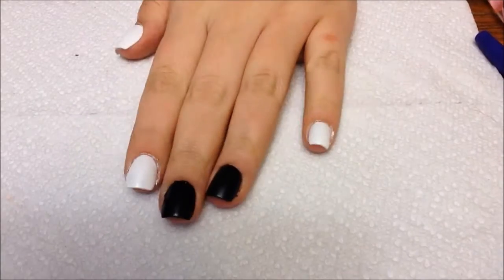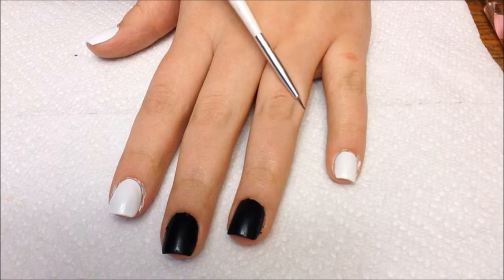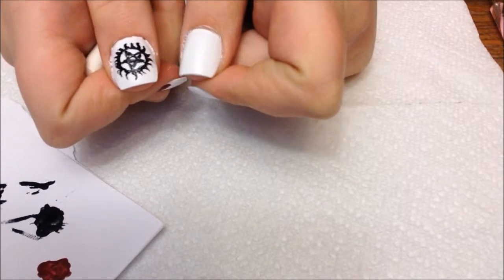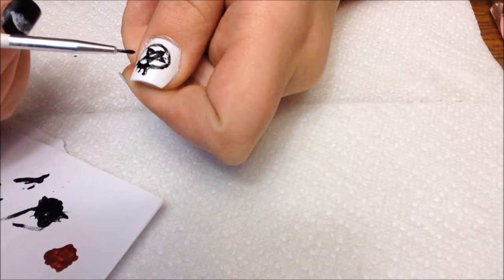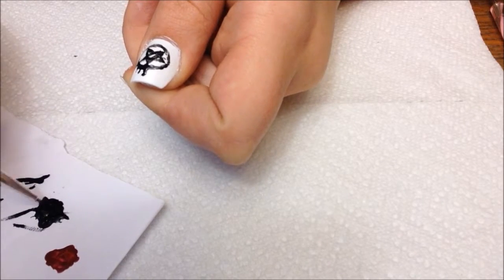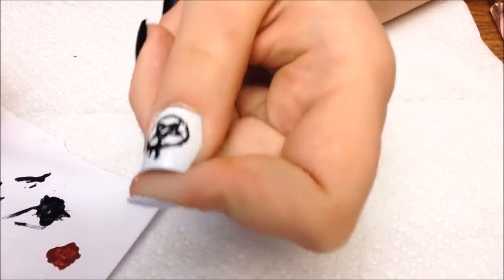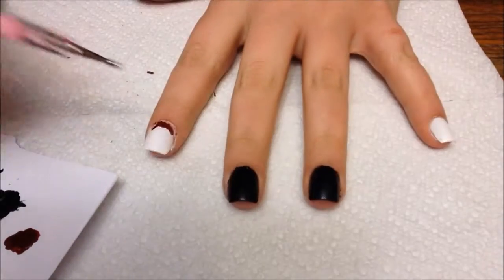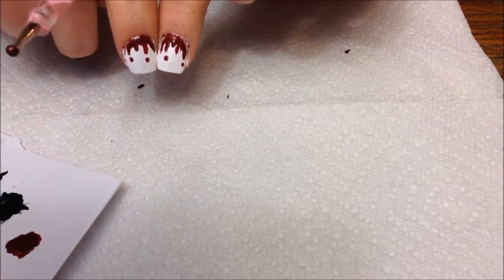SUPERNATURAL NAILS/ YAY SEASON 13!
I made this quick nail tutorial in celebration of Supernatural announcing there will be a 13th season! These nail designs are easy and fun! My dad even liked them lol!